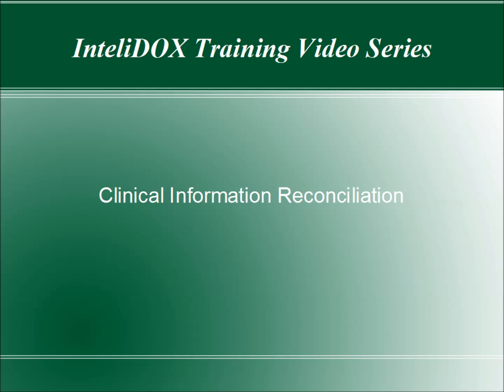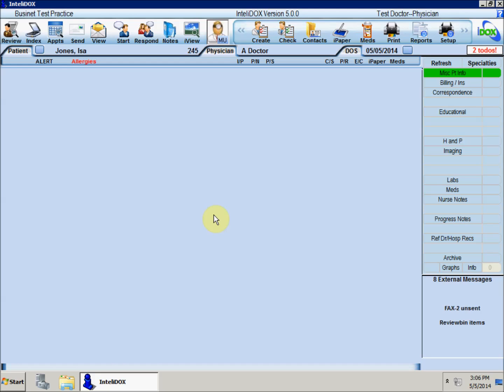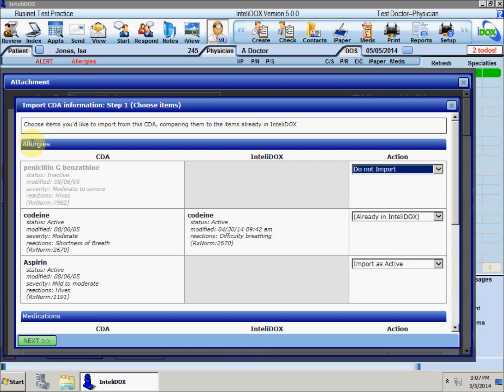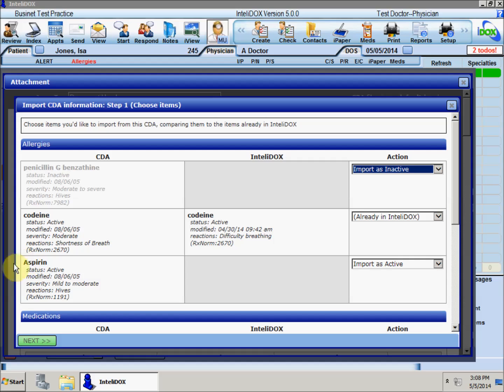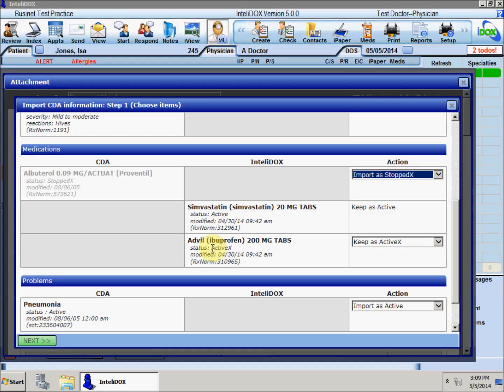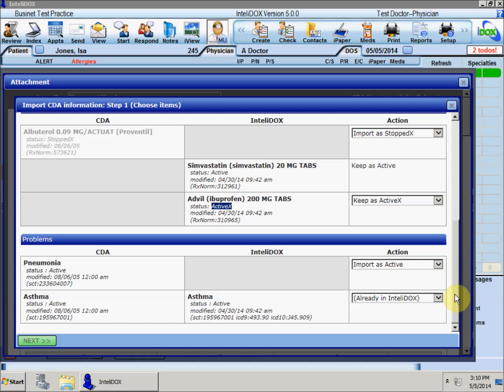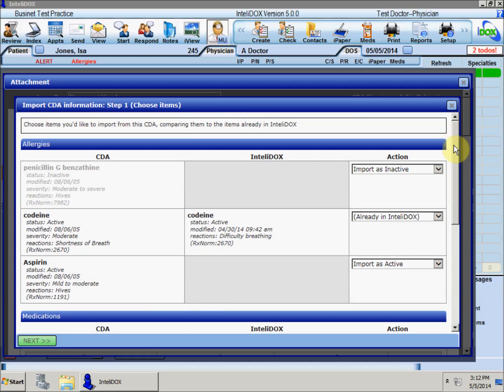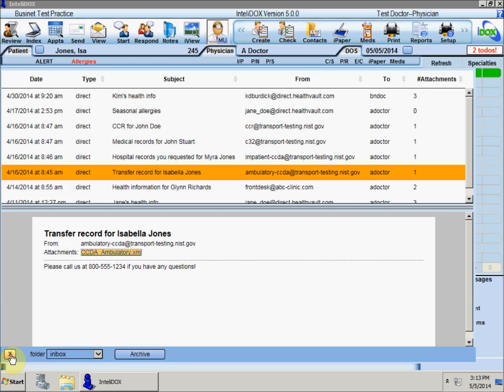Clinical Information Reconciliation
How to merge allergies, medications, and problems from a CCDA (Consolidated Clinical Document Architecture) file into InteliDOX.